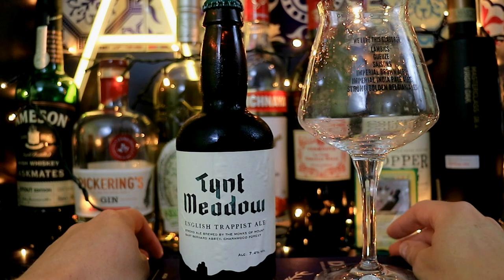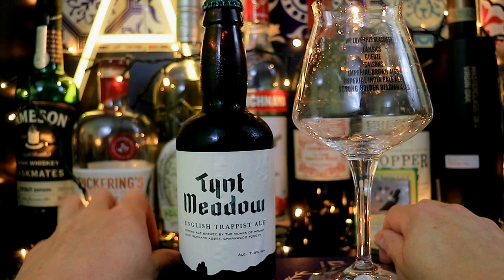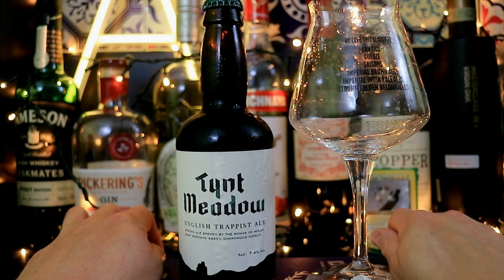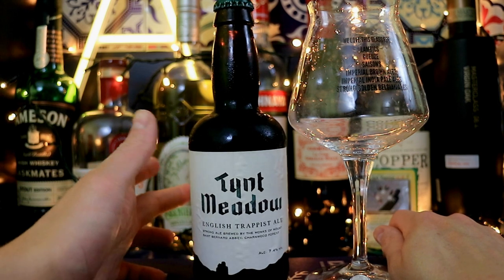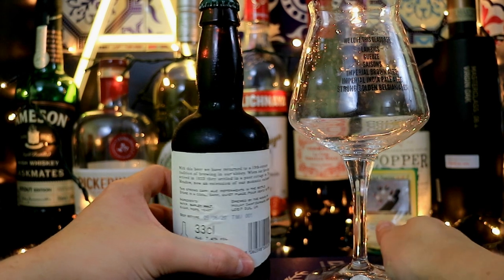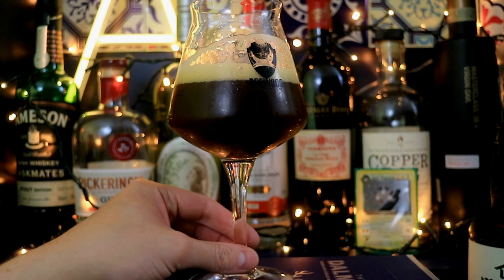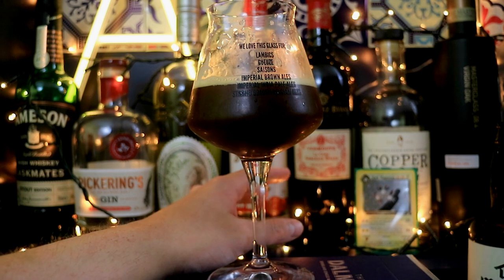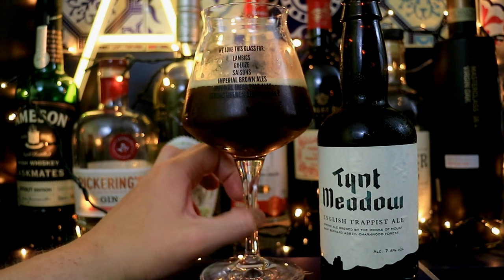Tynt Meadow | Mt. St. Bernard Abbey | John Drinks Beer Review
Tynt Meadow is the UK's first home-grown trappists ale, made by the monks at Mount St. Bernards Abbey.  Trappist ale is a rare breed, with very few being made in the world. Tynt Meadow is a beer that has been doing the rounds in craft circles and has been hugely enjoyed.